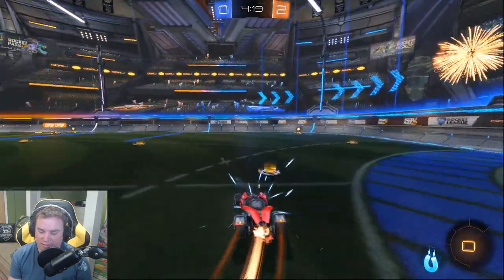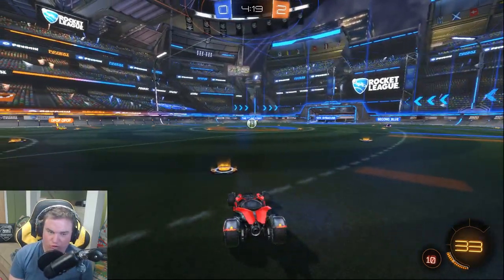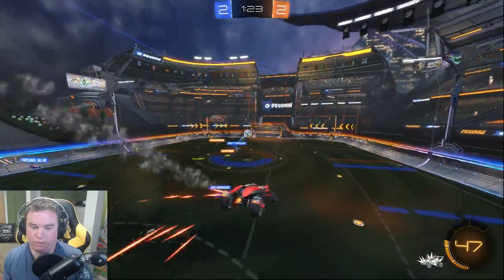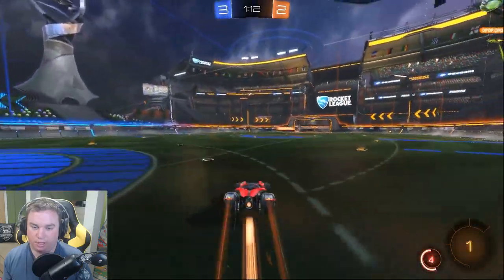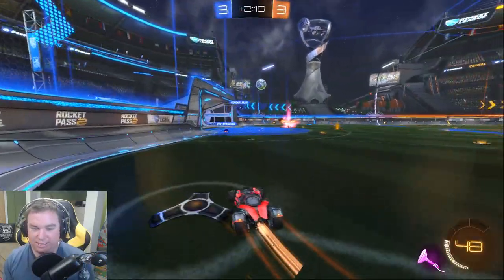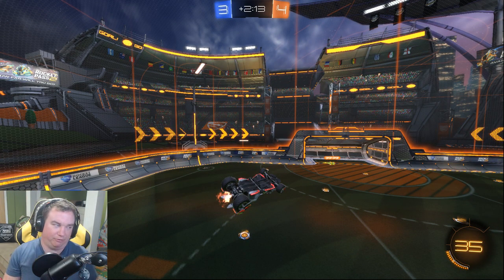Champ 2 RUMBLE Analysis - MistaEast - Ep. 171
Camera Settings:
FOV: 100
Camera Distance:330

Controls:
Boost: L1
Air Roll/Drift: Square/X
Scoreboard: Select
Rest Default